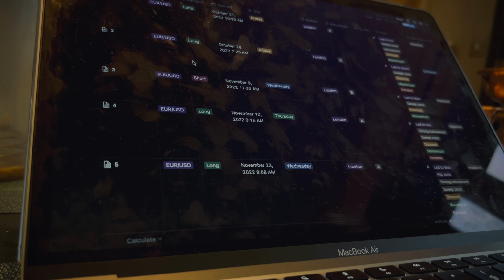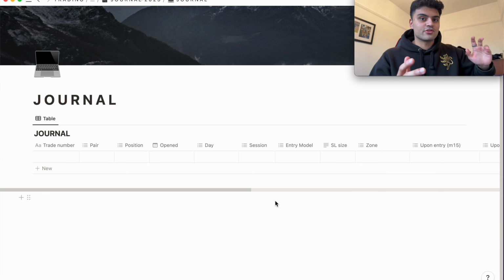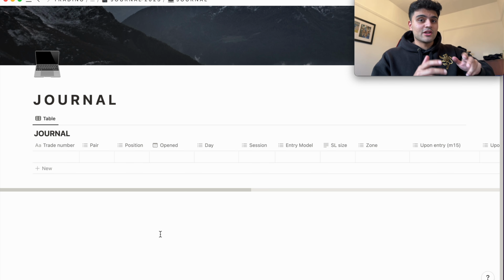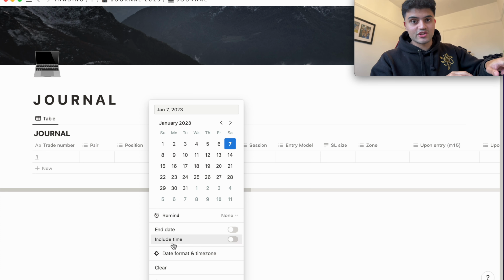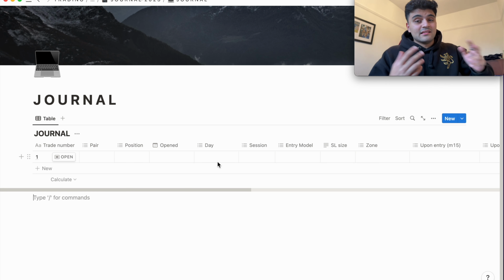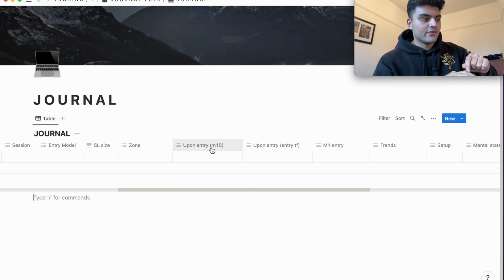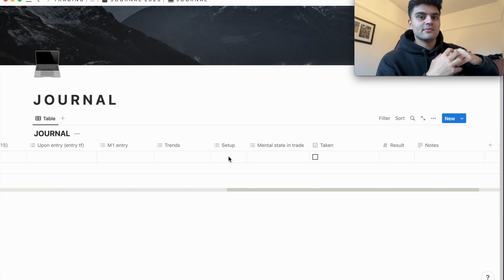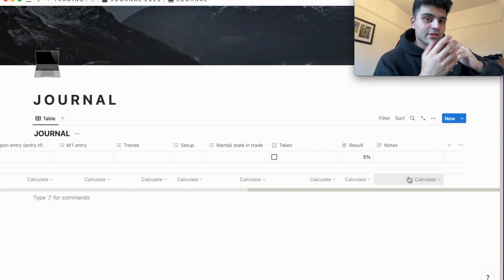How I’m keeping track of my trades using notion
Today I am going to show you how I journal my trades using notion. I will walk you through notion and its powerful features which help me take my trading to the next level.